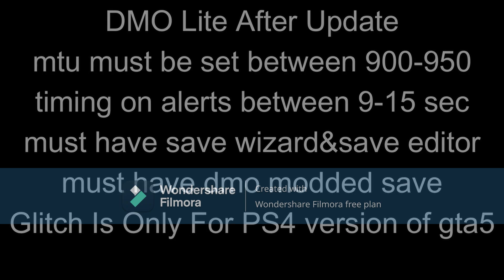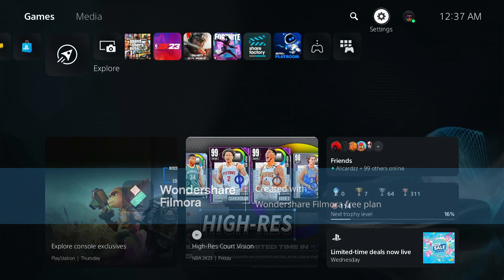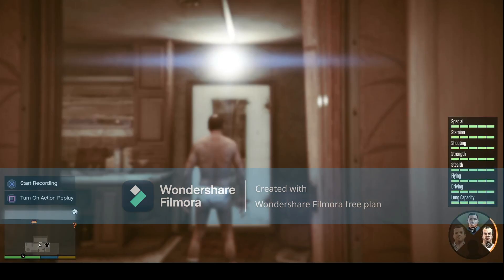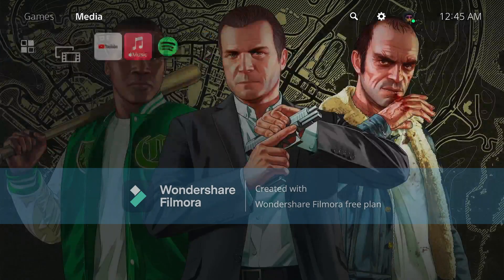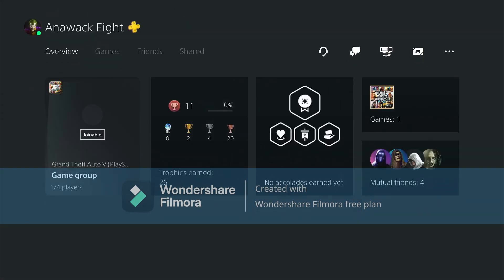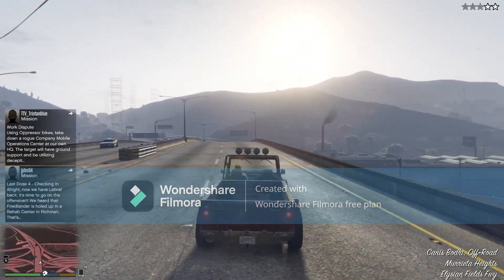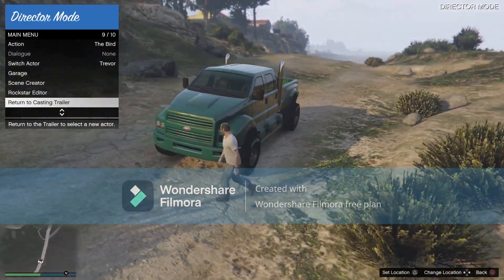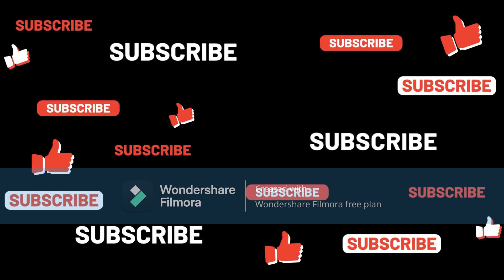*DMO LITE TUTORIAL*AFTER LATEST UPDATE*